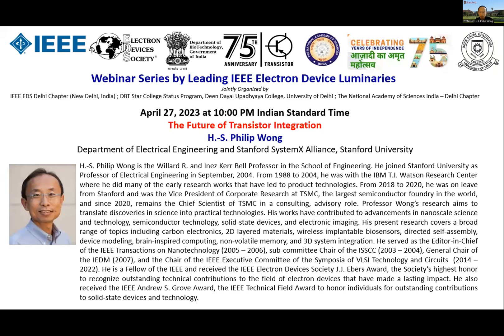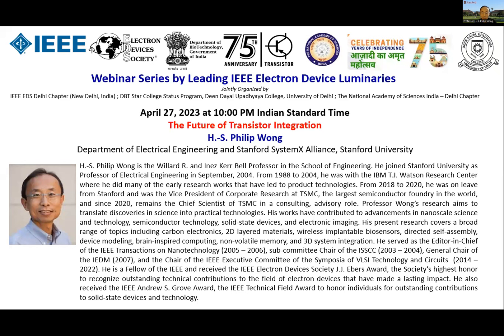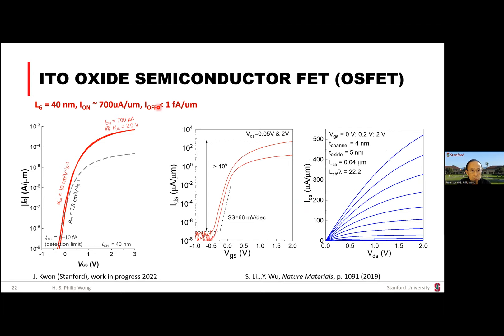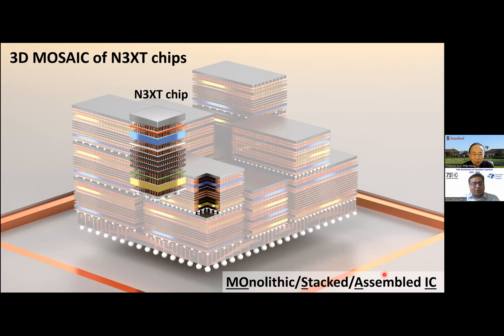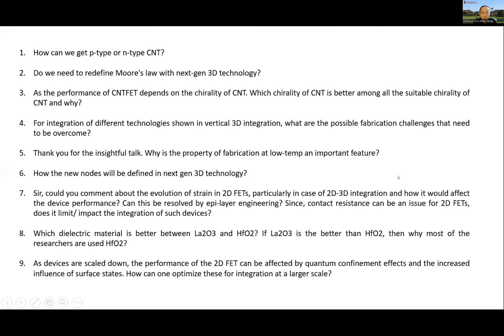The Future of Transistor Integration by H.-S. Philip Wong, Stanford University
Webinar Series by Leading IEEE Electron Device Luminaries
Jointly Organized by
IEEE EDS Delhi Chapter (New Delhi, India) ; DBT Star College Status Program, Deen Dayal Upadhyaya College, University of Delhi ; The National Academy of Sciences India – Delhi Chapter

April 27, 2023 at 09:00 PM Indian Standard Time
The Future of Transistor Integration
H.-S. Philip Wong
Department of Electrical Engineering and Stanford SystemX Alliance, Stanford University

H.-S. Philip Wong is the Willard R. and Inez Kerr Bell Professor in the School of Engineering. He joined Stanford University as Professor of Electrical Engineering in September, 2004. From 1988 to 2004, he was with the IBM T.J. Watson Research Center where he did many of the early research works that have led to product technologies. From 2018 to 2020, he was on leave from Stanford and was the Vice President of Corporate Research at TSMC, the largest semiconductor foundry in the world, and since 2020, remains the Chief Scientist of TSMC in a consulting, advisory role. Professor Wong’s research aims to translate discoveries in science into practical technologies. His works have contributed to advancements in nanoscale science and technology, semiconductor technology, solid-state devices, and electronic imaging. His present research covers a broad range of topics including carbon electronics, 2D layered materials, wireless implantable biosensors, directed self-assembly, device modeling, brain-inspired computing, non-volatile memory, and 3D system integration. He served as the Editor-in-Chief of the IEEE Transactions on Nanotechnology (2005 – 2006), sub-committee Chair of the ISSCC (2003 – 2004), General Chair of the IEDM (2007), and the Chair of the IEEE Executive Committee of the Symposia of VLSI Technology and Circuits  (2014 – 2022). He is a Fellow of the IEEE and received the IEEE Electron Devices Society J.J. Ebers Award, the Society’s highest honor to recognize outstanding technical contributions to the field of electron devices that have made a lasting impact. He also received the IEEE Andrew S. Grove Award, the IEEE Technical Field Award to honor individuals for outstanding contributions to solid-state devices and technology.